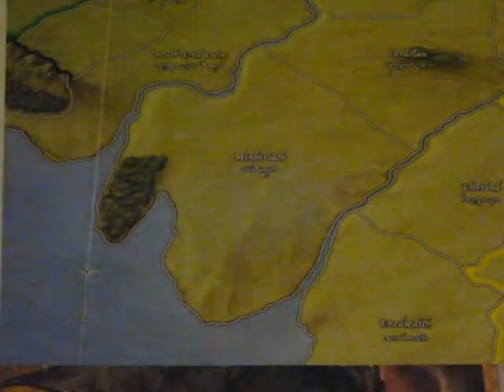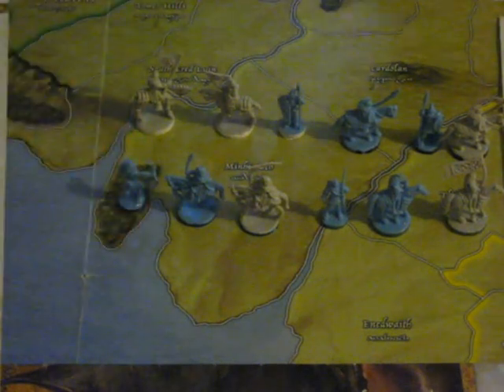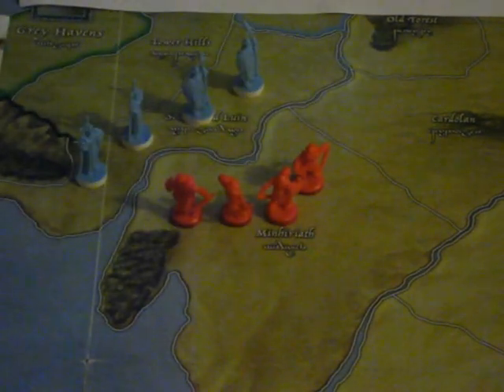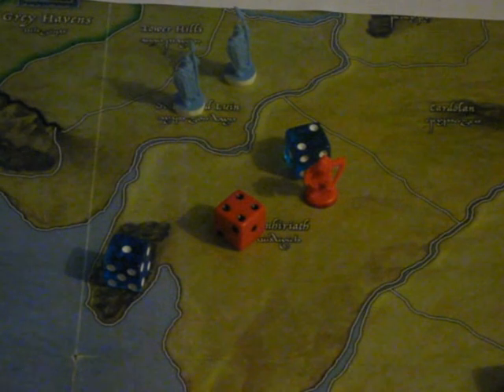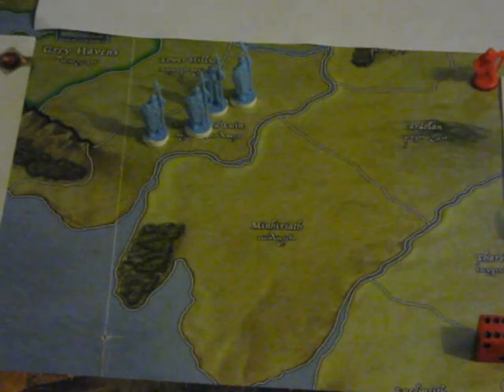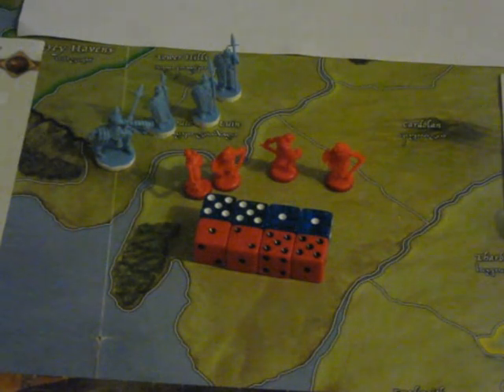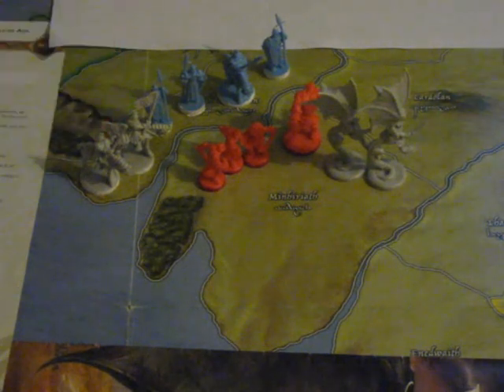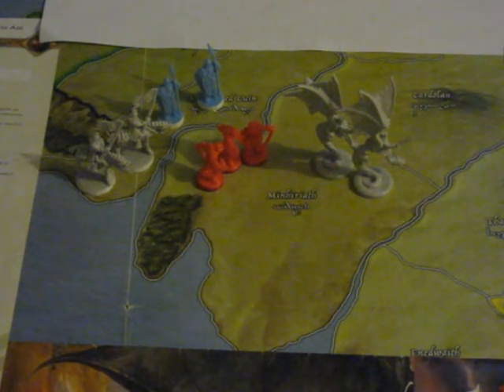War of the Ring tutorial part 1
Pieces and Battle.